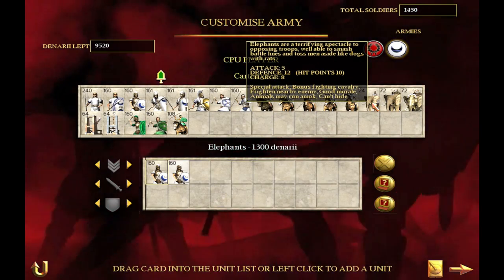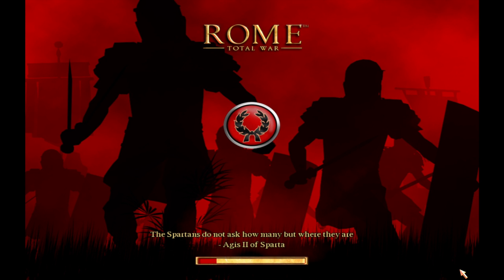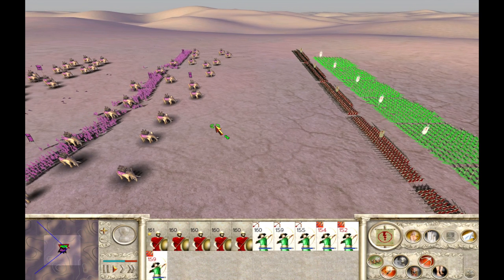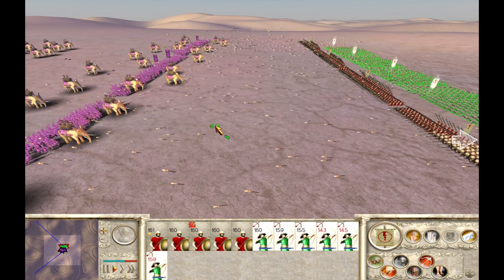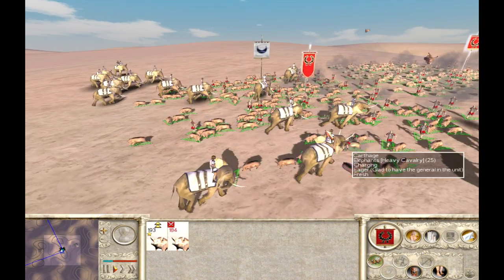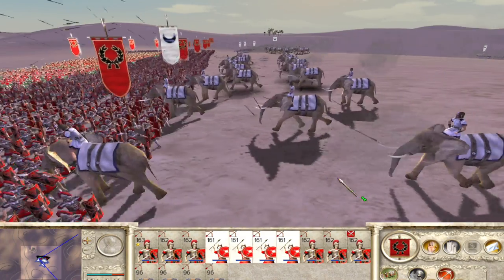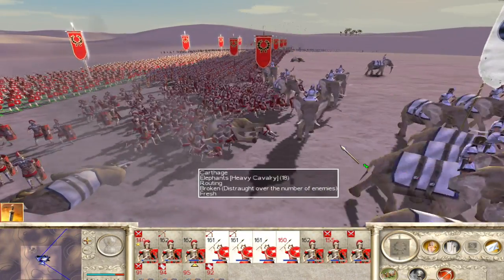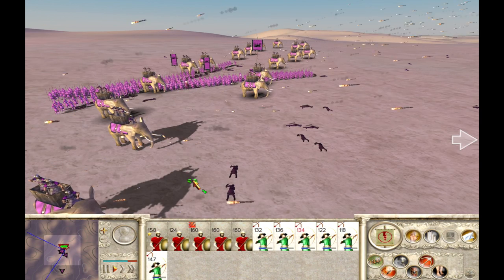HOW TO DEFEAT ELEPHANTS IN ROME: TOTAL WAR - Game Guides - Rome: Total War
How to beat Elephants in Rome: Total War.
This is episode 1 of Game Guides, where I will be producing short, to-the-point videos about how to accomplish certain tasks in different games.
This episode is about how to defeat the dreaded war elephants in battle.  To summarize, a player has these options to defeat elephants:
1. Fire flaming arrows or Onager projectiles at them.
2. Kill them with ranged units such as velites or the Roman infantry.
3. Let them run into the death trap that are hoplite spears.